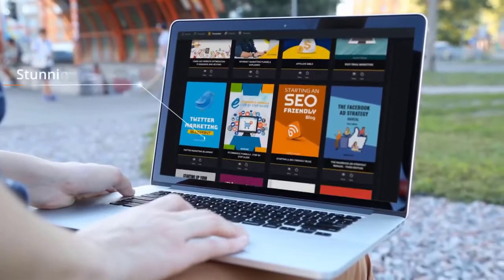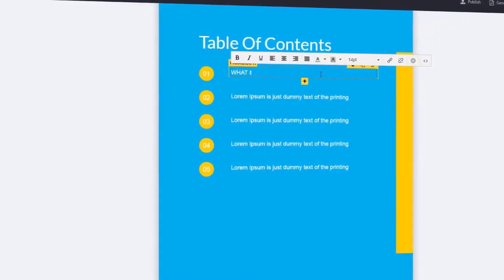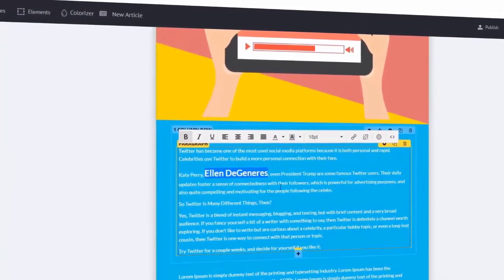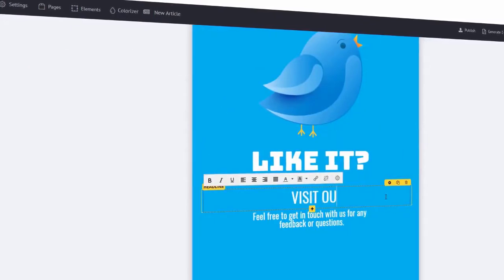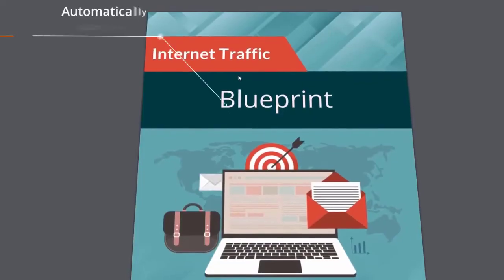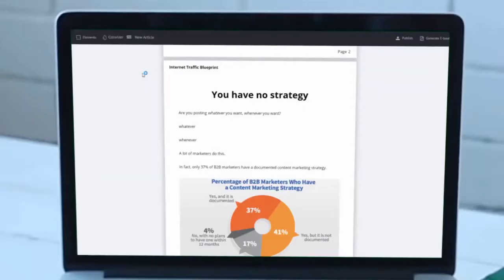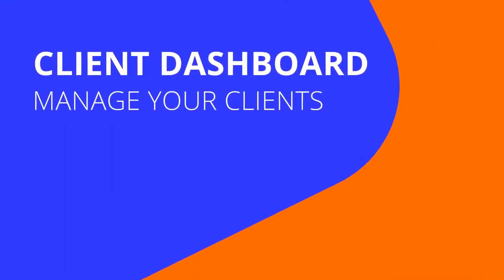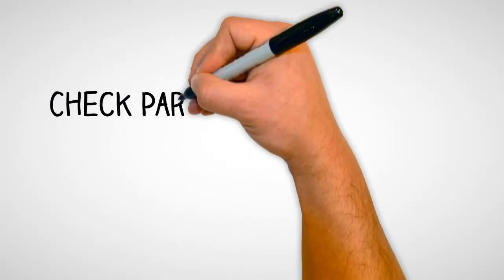Sqribble Review 2020 - An Honest Review with Demo - Part 2 | BAM | Boost Affiliate Marketing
Sqribble - Create Amazing Ebooks in 5 Minutes Without Typing - Part 2
Sqribble Review 2020 - An Honest Review with Demo

If you’ve been marketing online for more than 5 minutes, you’ll know that lead magnet, eBooks and reports are powerful ways to build your list or sell directly for profit. But you’ll also know they’re a significant headache to make too. All that writing, designing, and formatting

That’s why a replacement product recently caught my attention — it’s called Sqribble and it’s a web tool that instantly creates professional eBooks, reports, whitepapers, and other sorts of digital books with a few clicks or taps.

Sqribble is different. It’s full of professional templates, seriously good looking covers, and surprisingly, is completely bug-free. In fact, the entire process of making an eBook with Sqribble is satisfyingly easy and smooth.

Heck, it’s FUN.

But perhaps most remarkable of all… Sqribble comes loaded with a number of the foremost powerful features I’ve seen in an eBook creator tool.

— 50 eBook templates (in 15 different niche categories)

— 10 different eBook themes

— Automatically create content (Woah.)

— Turn your book into a flipbook (double Woah.)

Seriously, if that’s not enough to make you want to check this thing out, I don’t know what else to say. Apart from this — Sqribble isn’t perfect. Yes, it’s powerful. Yes, it’s getting to prevent plenty of time and money creating eBooks.

Here’s a rundown of the upsells:

Upsell 1 — Sqribble professional.

Unlock 150 more professional eBook templates (the best ones are within the professional version), graphics, and even more ready-made content for all types of niches. (Just so you recognize , single templates from stock websites would cost you up to $450 for only one template!) Great for people who want more variety, content, and heavy users.

Upsell 2 — Sqribble Prime.

Get 15 premium “limited edition” new eBook templates added to your Sqribble dashboard monthly . This will increase your library over time, and cause you to stand out from other users. It works bent but two bucks for a template! (Much cheaper than stock sites.) Great for moderate users.

Upsell 3 — Sqribble Fantasia 3D.

This includes 2-in-1 features.

1.) Unlocks a 3D cover creation tool inside your dashboard, allowing you to show “flat” covers into lifelike, 3d covers. Great for getting more attention and making your books look and feel more “real.” People do judge a book by its cover, so something to stay in mind.

2.) Create “Flipbooks” that turn your eBooks into interactive and animated pages that turn like in real world . They can be linked to from anywhere online

Upsell 4 — Auto Job finder software.

If you’re getting to be using Sqribble to make eBooks as a service to urge paid, then Auto Job Finder are some things that you simply need. It will automatically find your related jobs A huge time saver and money earner.

What I loved about Sqribble?

Without a doubt, it’s the pro designs, the simplicity, and the speed at which you can create seriously sexy eBooks, on the fly.

And the fact you'll turn your eBook into a flipbook is simply icing on the cake. It just makes your books look and feel more “real” and that’s an honest thing for engaging your readers.

The amount of customization is simply off the charts too. You can tweak your designs, layouts, and everything in-between to your heart’s desire. It even creates a table of contents for you, inserts all your content into a nice layout, adds stuff, deletes stuff it’s only limited by your imagination.

But if the thought of too many options scares you… don’t worry. You can just accompany the ready-made templates, layouts, and designs , insert your content automatically, and boom… you’ve got a professional eBook that’s getting to grab more attention, build trust, engage your readers, and assist you stand call at a sea of competition.

Final thoughts :
With Sqribble, you'll instantly create books that scream trust, credibility, and value and attract more subscribers and sales.